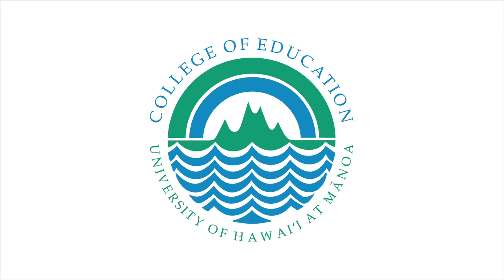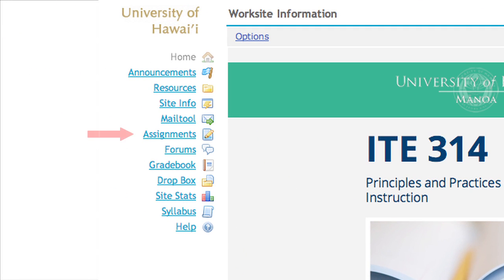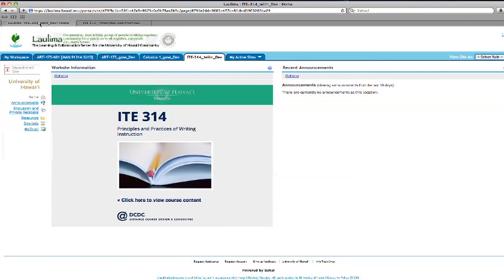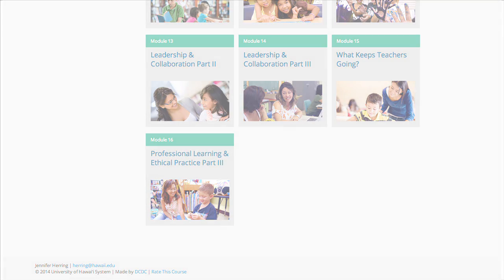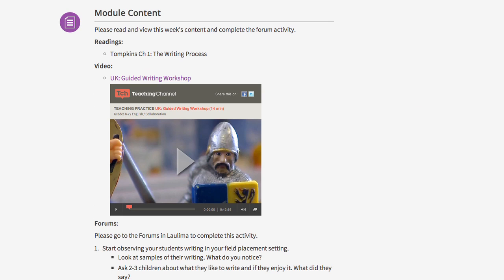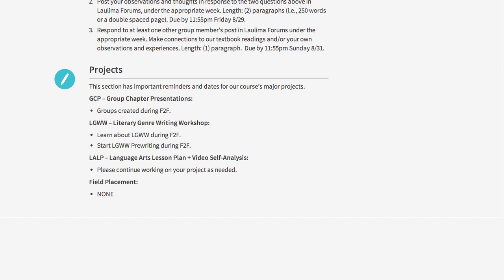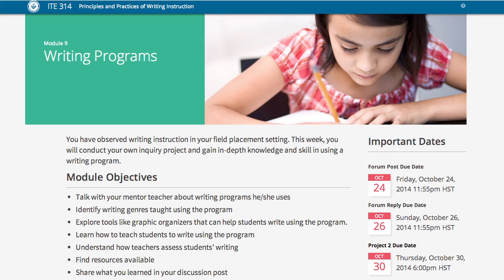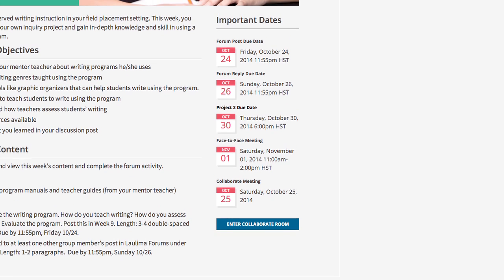Start Here | ITE Courses